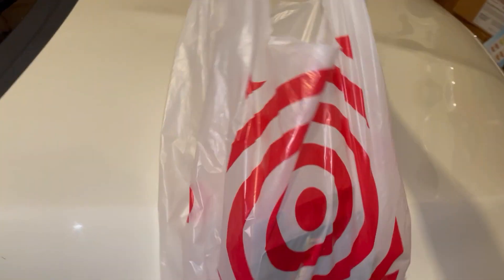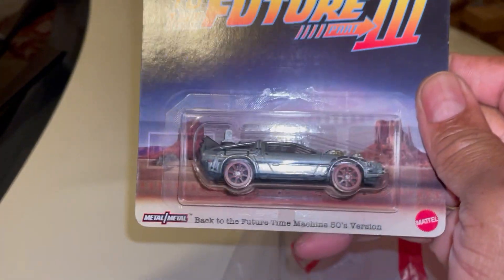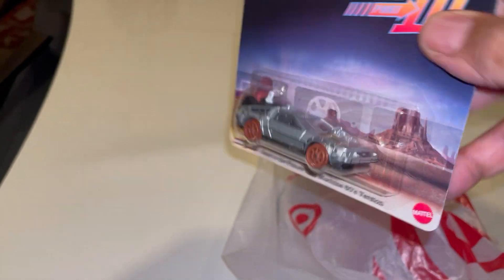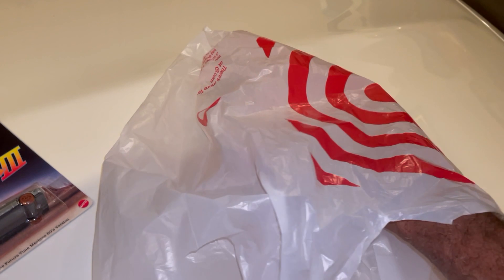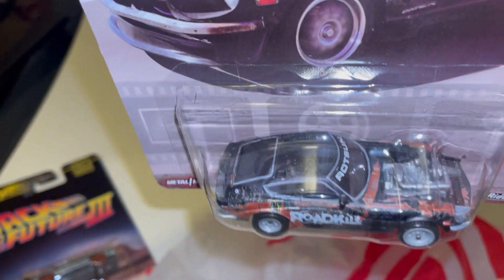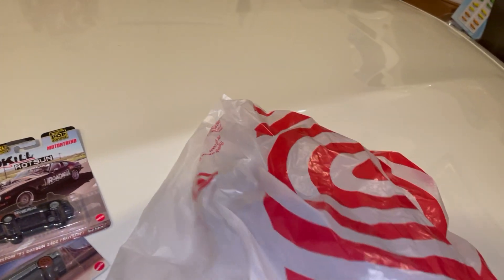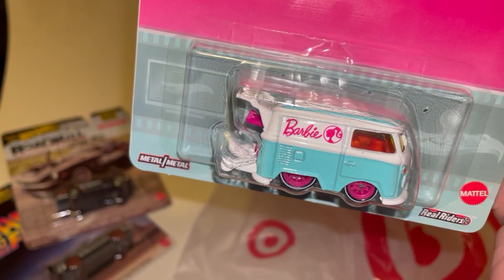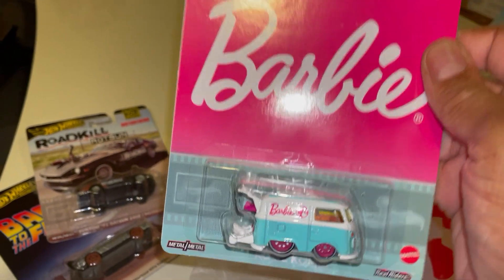Monday finds....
Hot wheels retro entertainment  or is it Pop culture ? .